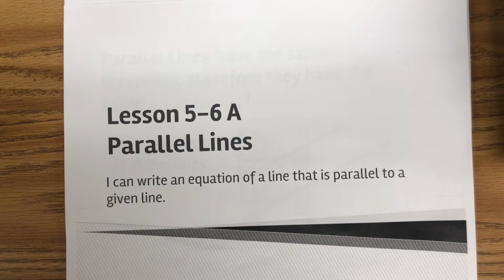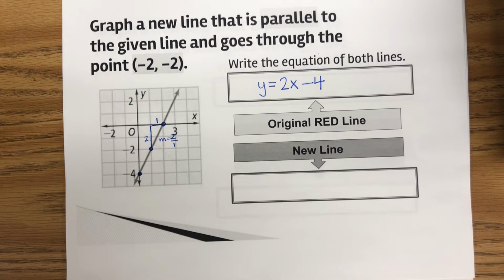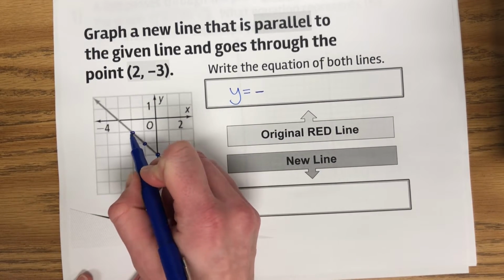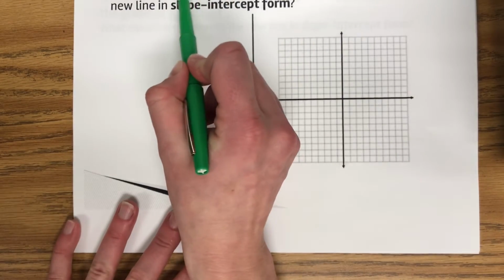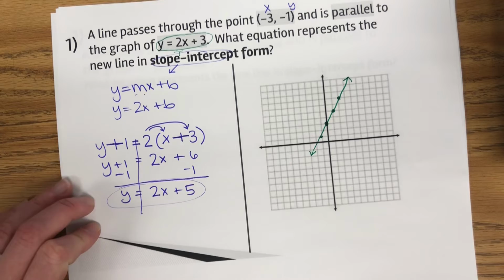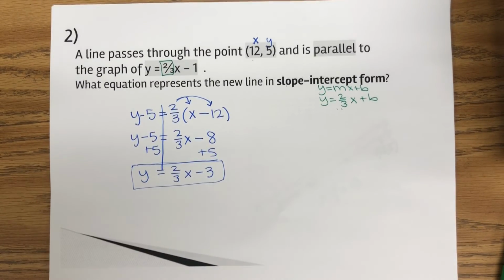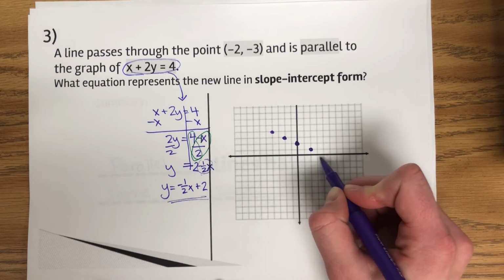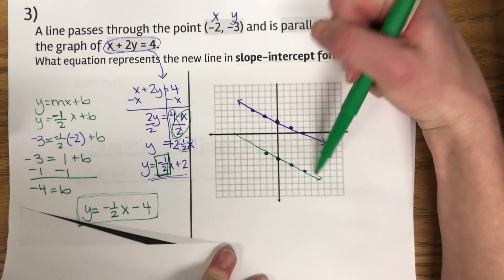5-6A Parallel Lines (linear)